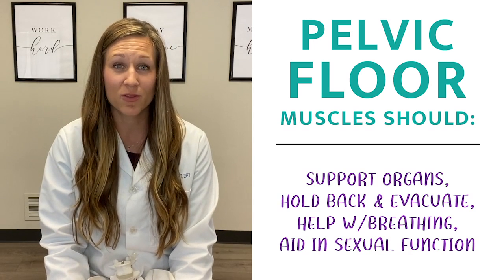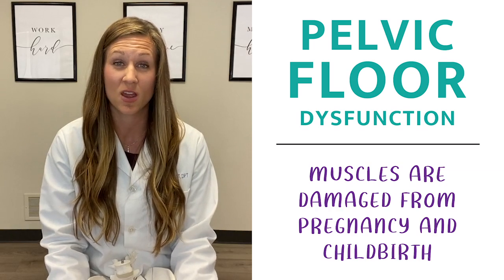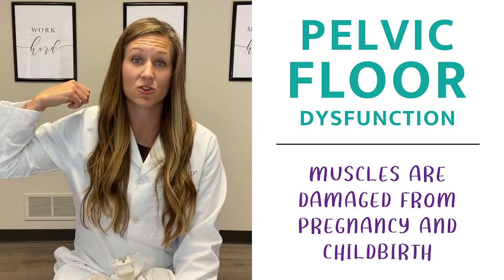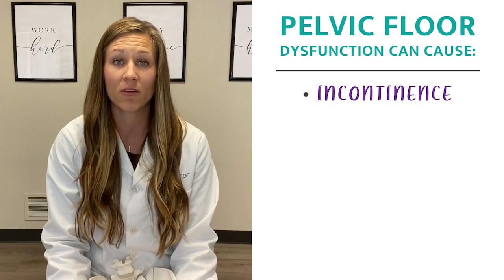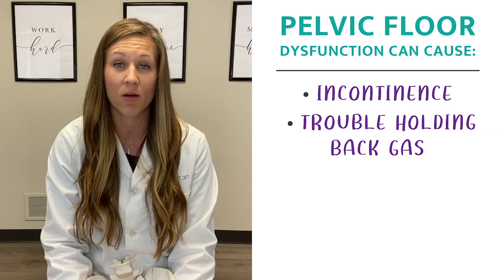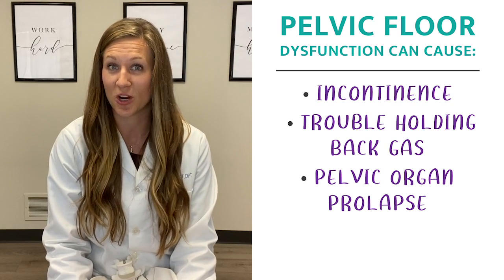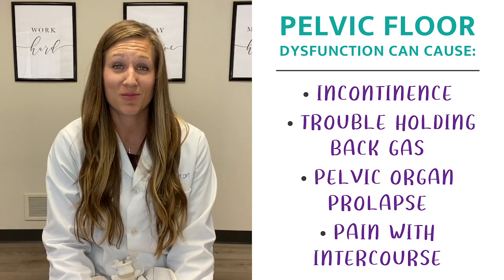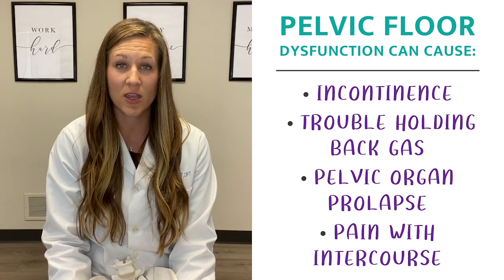Pelvic Floor Dysfunction: What That Really Means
Learn about pelvic floor dysfunction and symptoms after having childbirth.

This activity is part of the weekly routines included with Body After Birth – the “no-sweat” exercise and self-care program that’s helped 1000’s of women PREVENT AND CORRECT common problems like mommy pooch, pain with sex, bladder leakage and more.